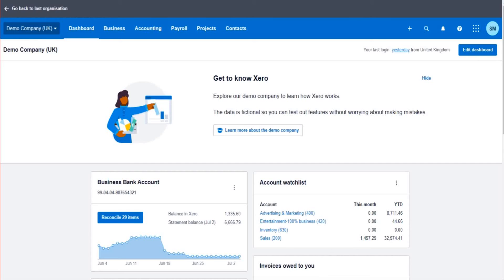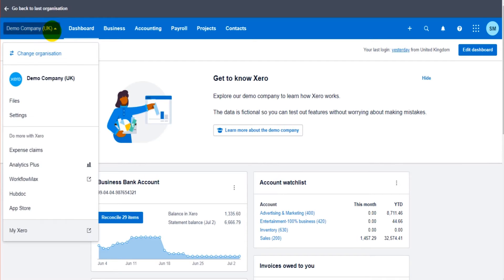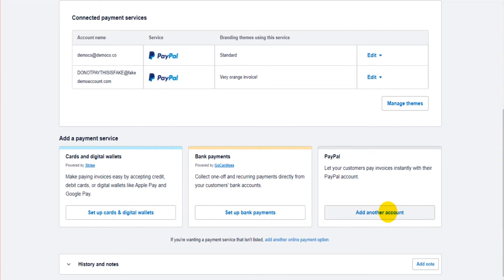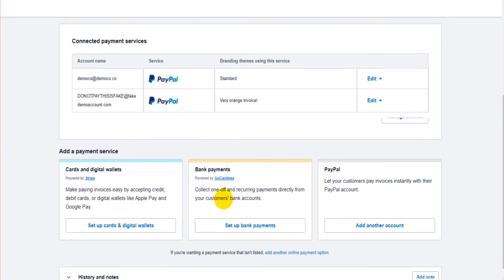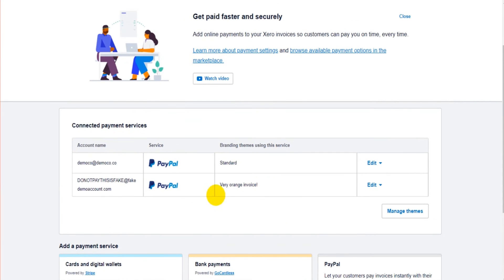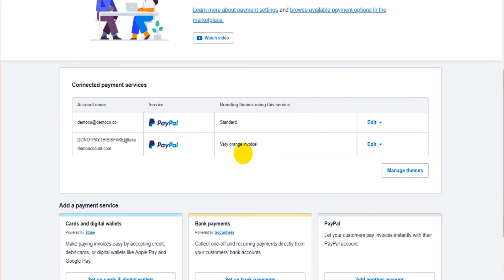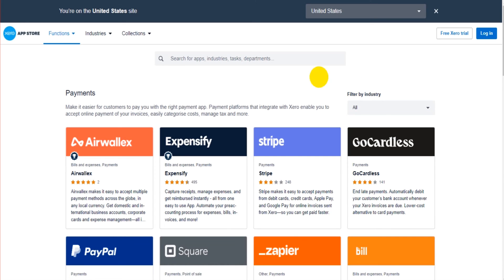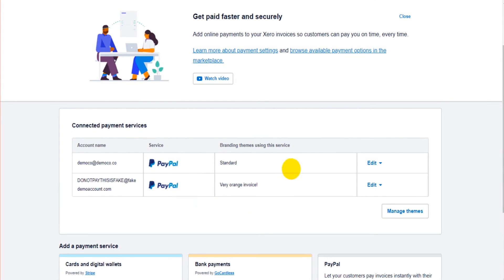Add Payment Button to Xero Invoices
Learn how to add a payment service to your sales invoices on Xero.